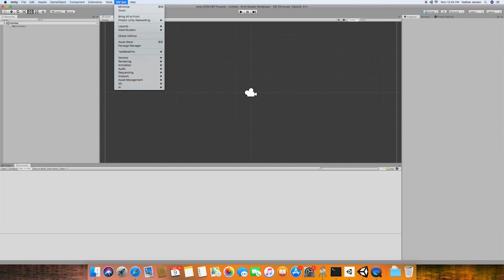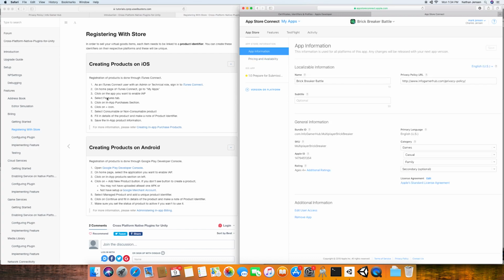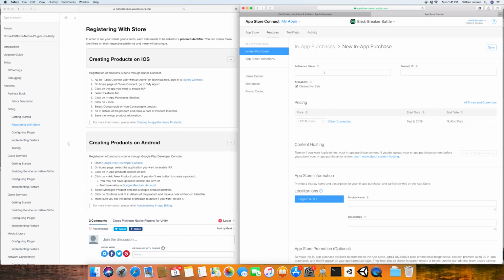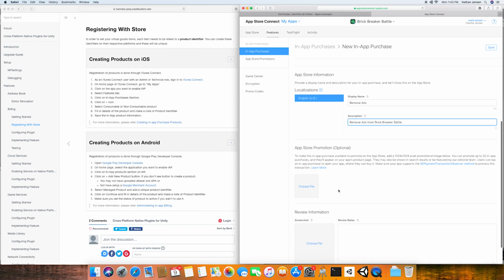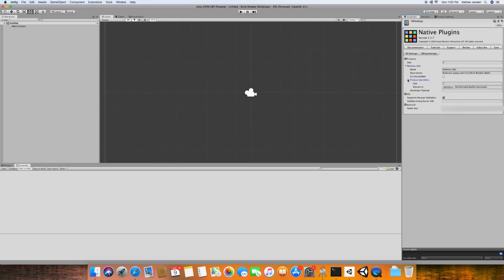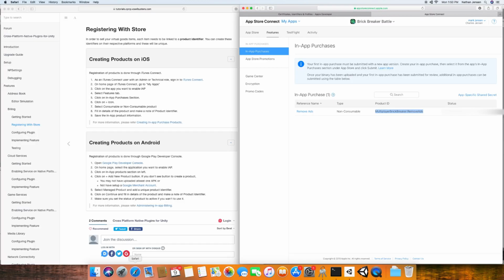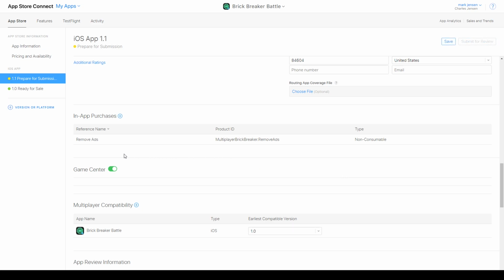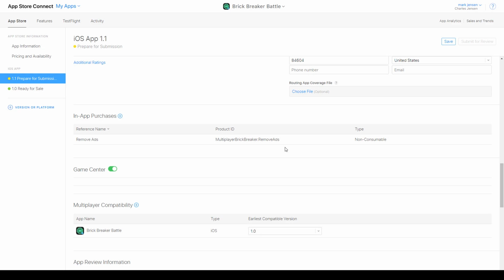(obsolete) In-app Purchases in iTunes Connect - Unity with Cross-platform Native Plugin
In this lesson, we will should you how to enable in-app purchases for your game in iOS. If you already have your iap working on Android then it should be fairly easy to get this feature working on iOS. To get this all working you will need to go to your app on iTunes Connect. You will then need to create the products for this game. Once you have created the product you will need to copy the product IDs and paste it into the billing setting of your np settings. As long as your product IDs are the same as what you have for Android then it should now just work.